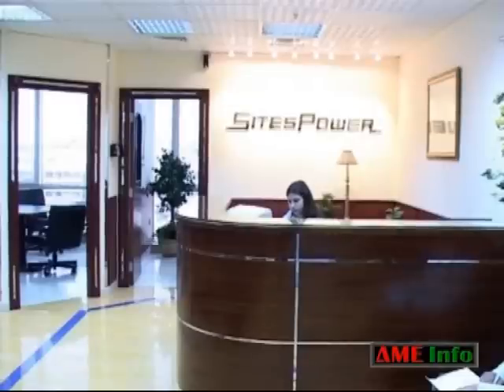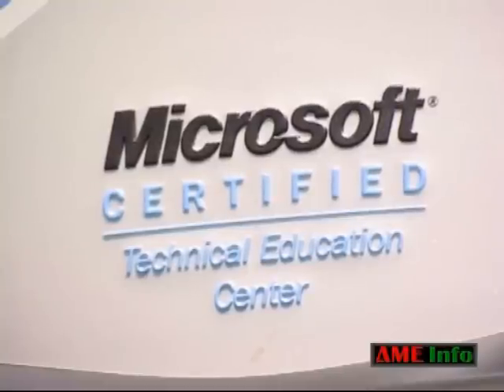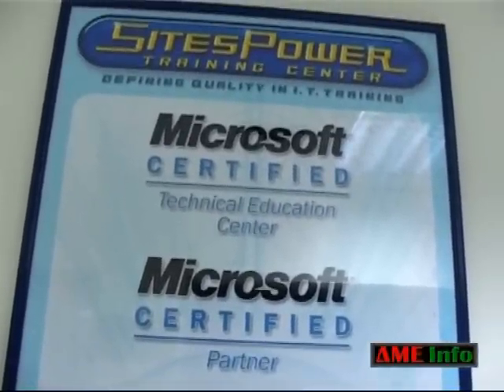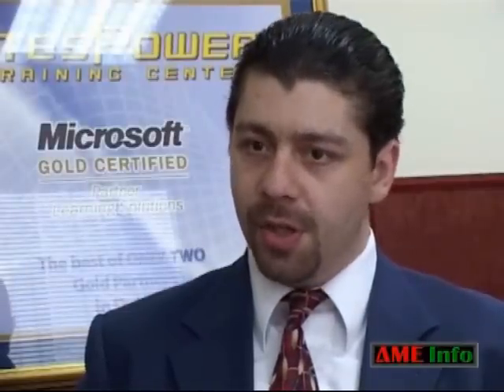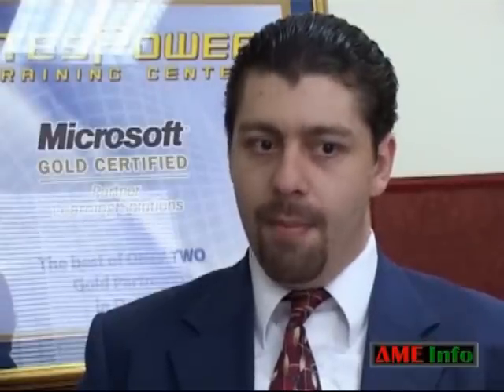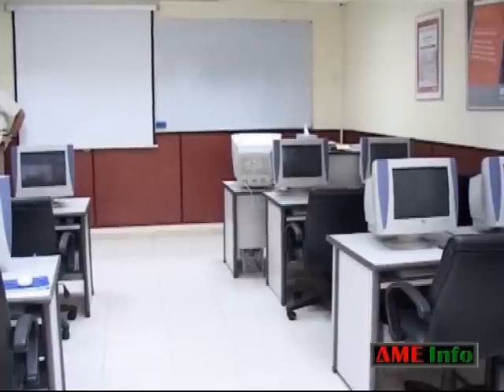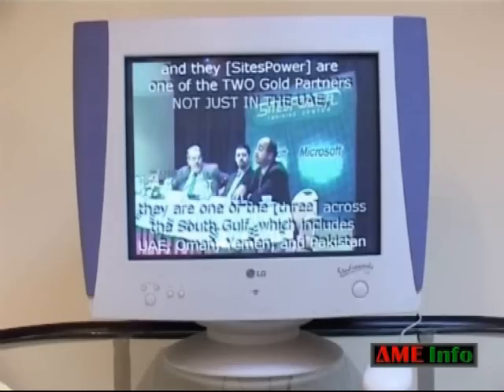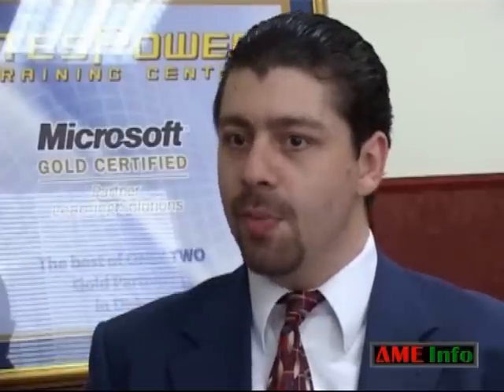IT & Desktop Certifications Interview of SitesPower on AMEInfo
Interview on AMEInfo. Overview of IT & Desktop Certifications. SitesPower Training Institute Dubai courses and certification exams. Career development & employer benefits.